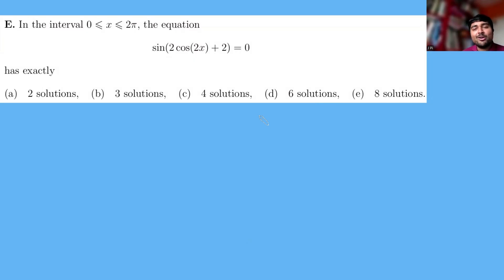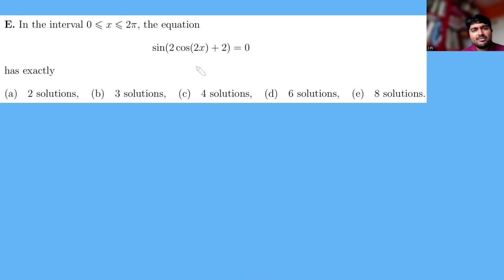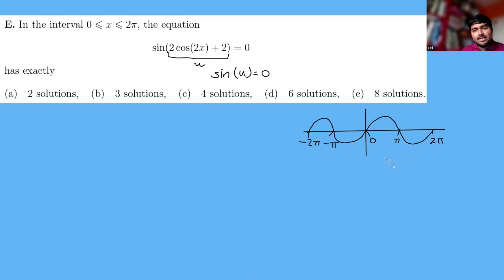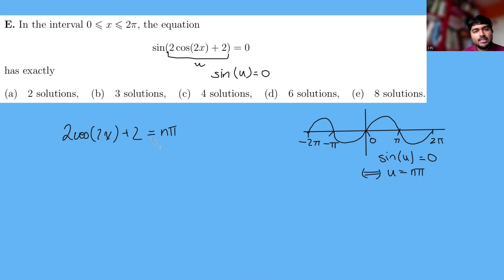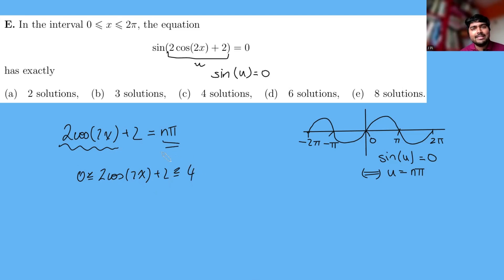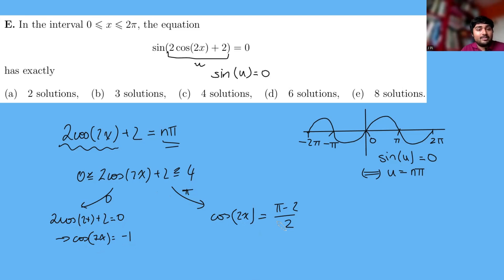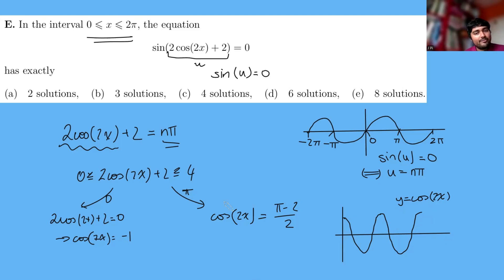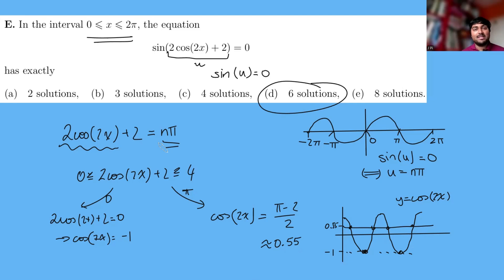A Quick Trig for the Oxford University Maths Admissions Test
A quick trigonometry problem from the 2015 Oxford University MAT

Thanks.